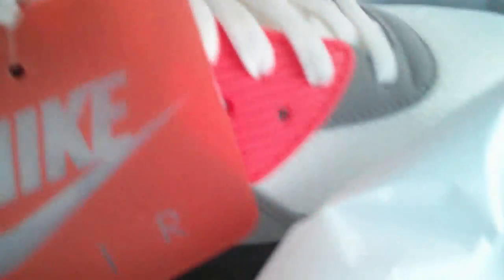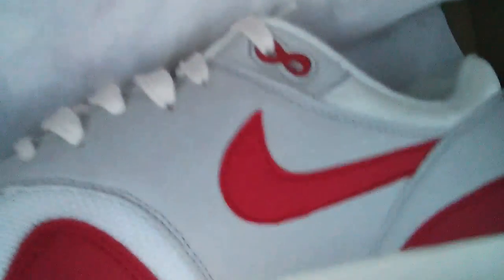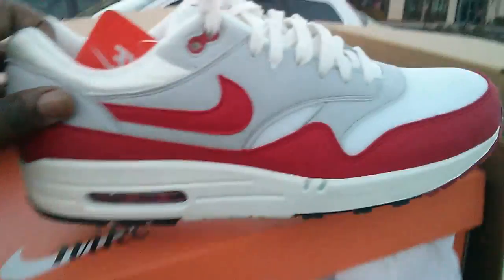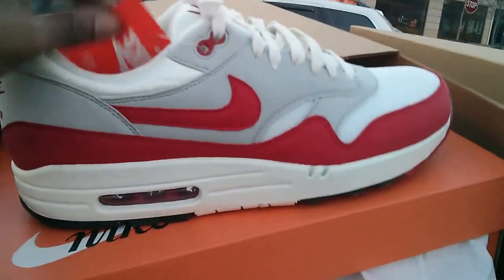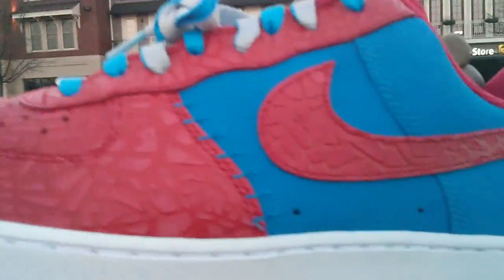Nike Shipping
Decided to give you guys a glimpse in the shipping process at iMediumRare.com